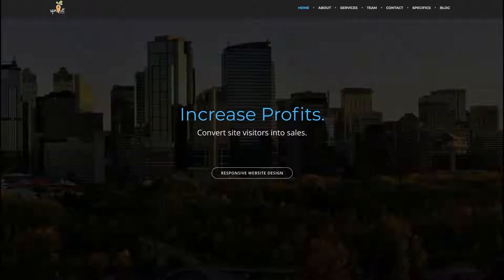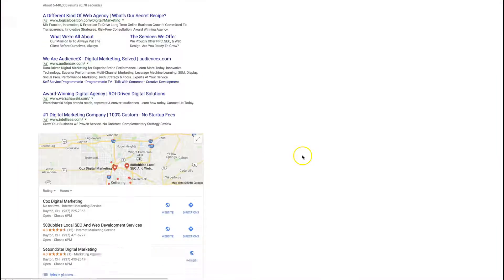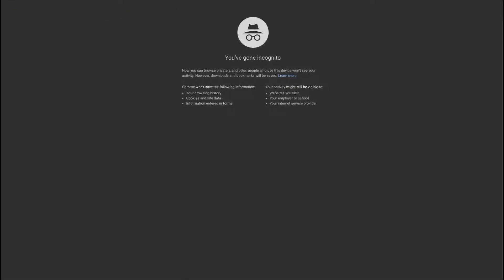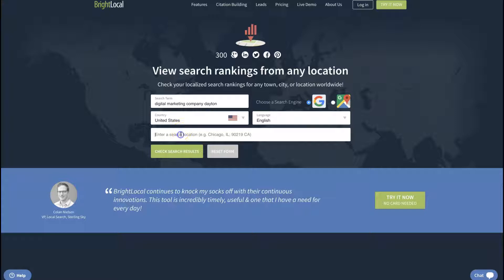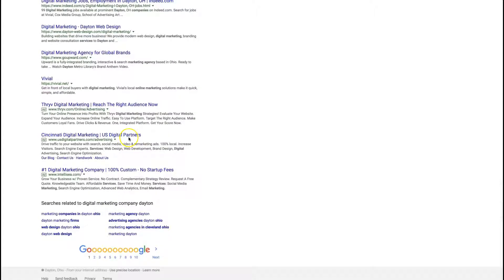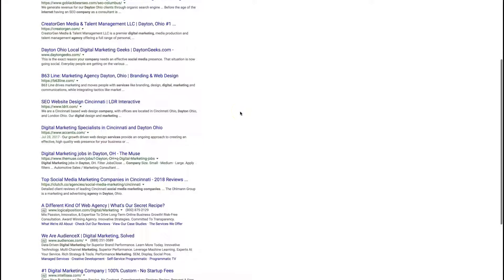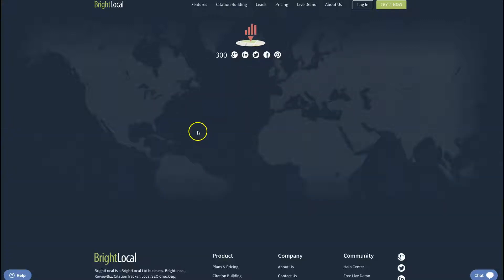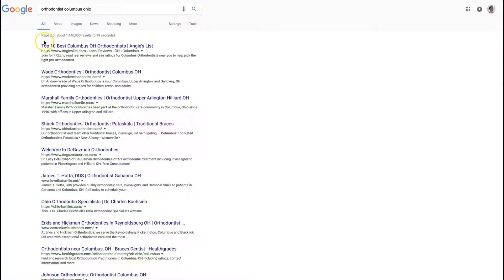How do I know where my website is ranking?